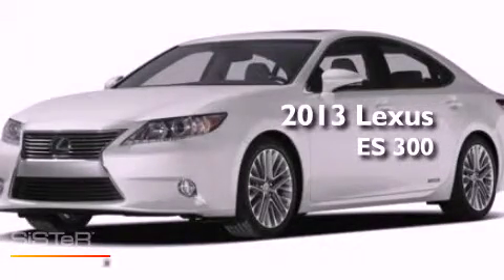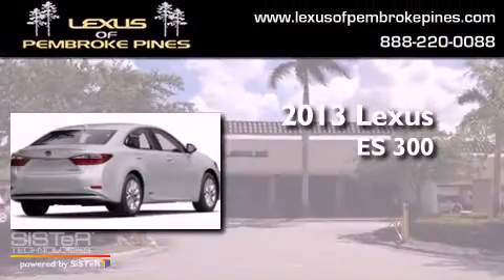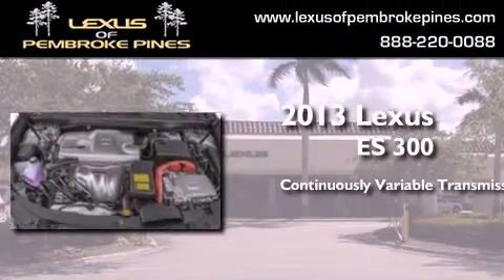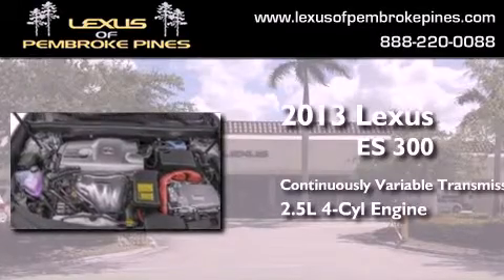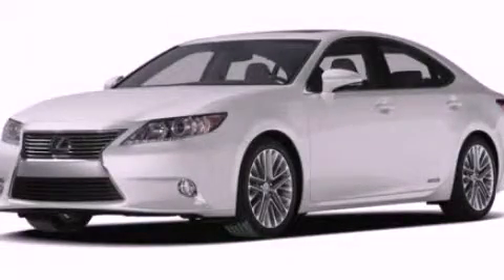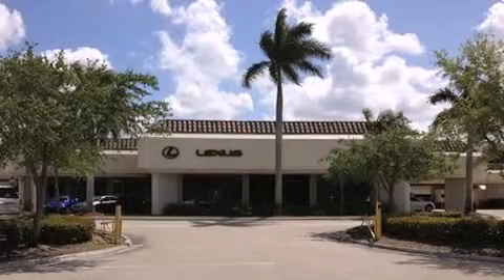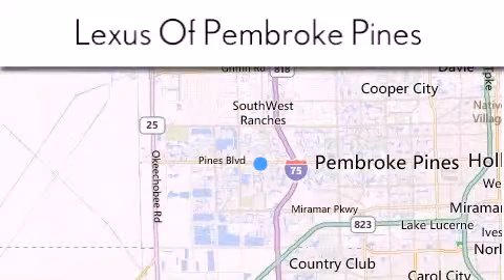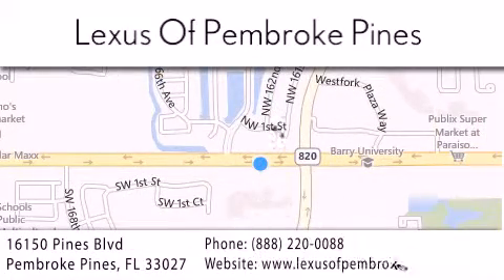2013 Lexus ES 300h Hollywood FL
Year : 2013
 Make : Lexus
 Model : ES 300h
 Engine : 2.5L 4 cyls Hybrid
 Trans . : Continuously Variable (CVT)
 Exterior : Dp Sea Mica

 Interior : Parchment Leather
 Stock : D134BJ25O